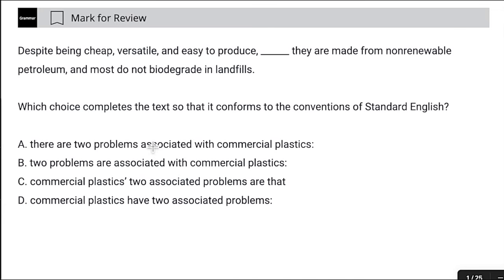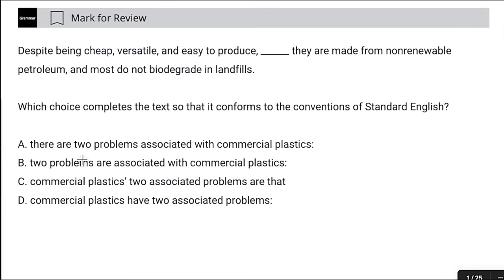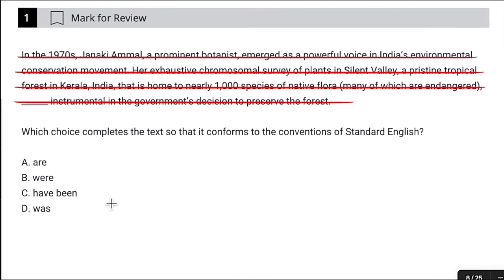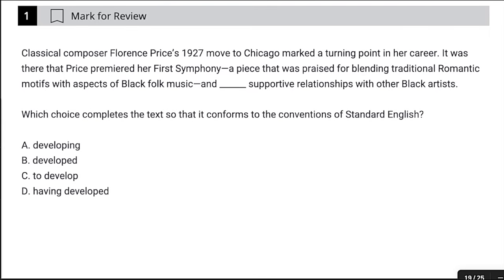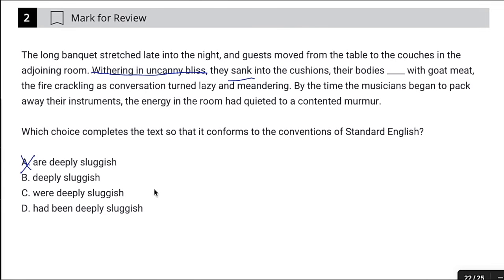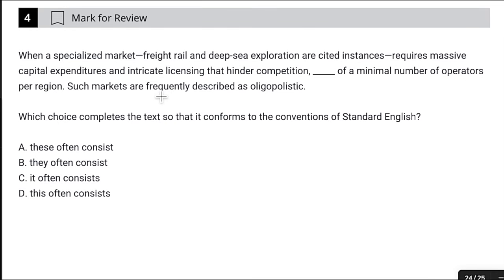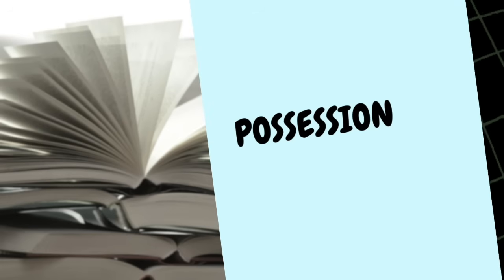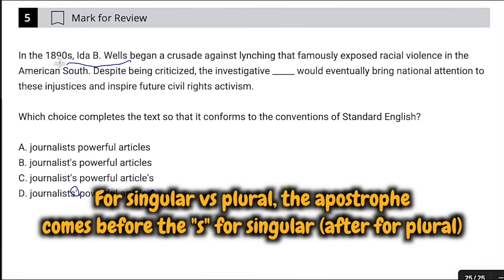(OLD) All of SAT Grammar Explained in 7 Minutes